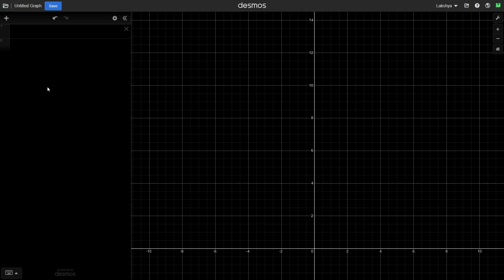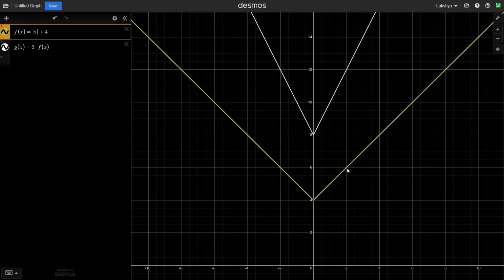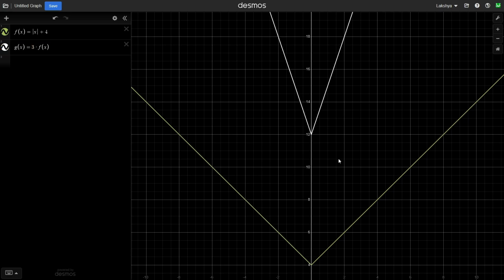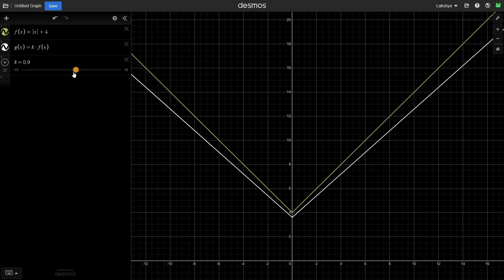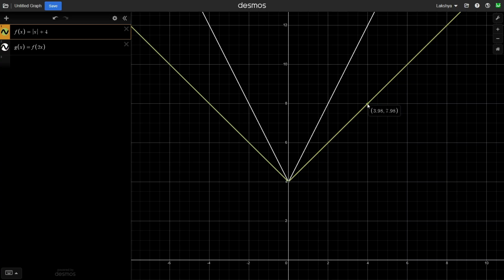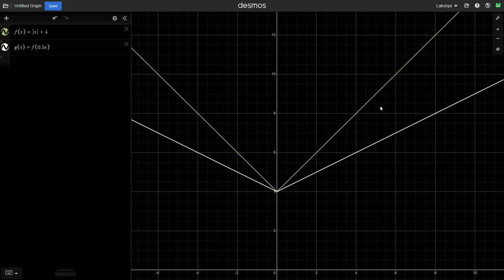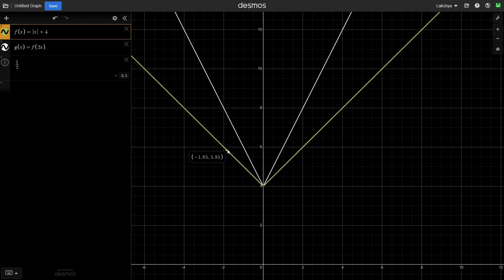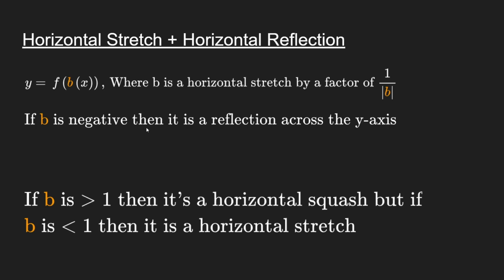Understanding Function Stretches (1.2)